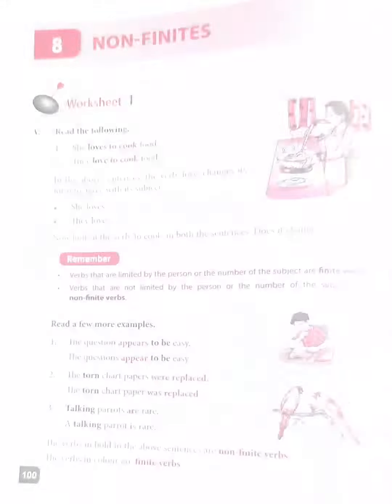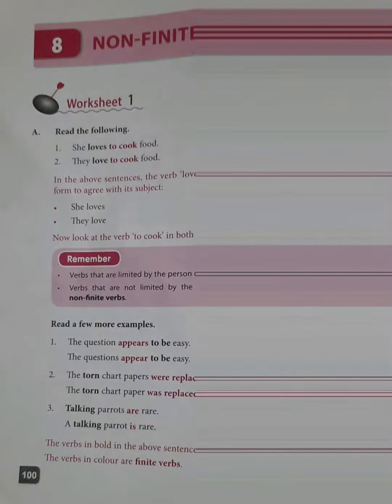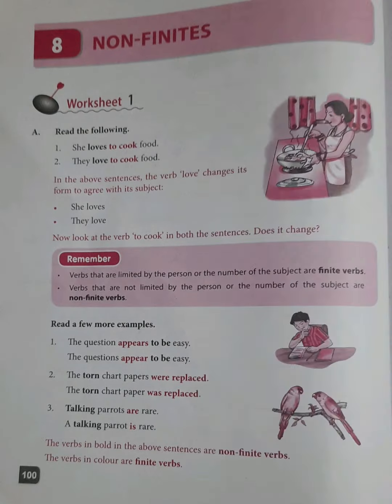Non-finites Unit 8 DAV Solved worksheets